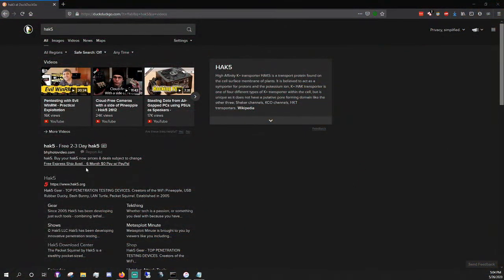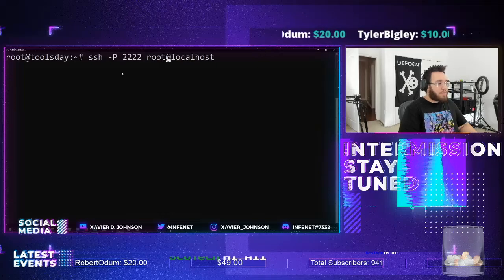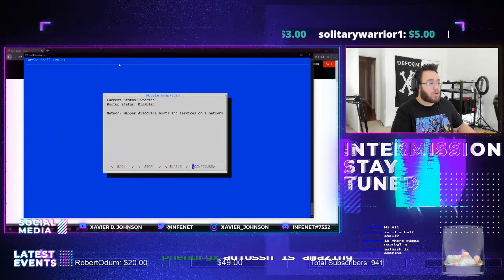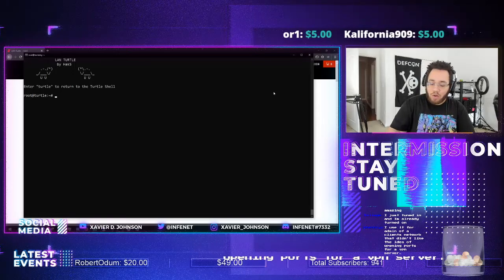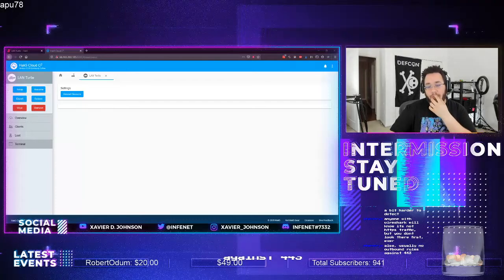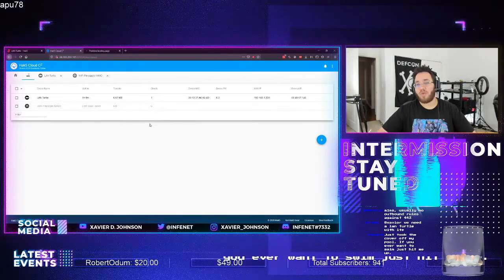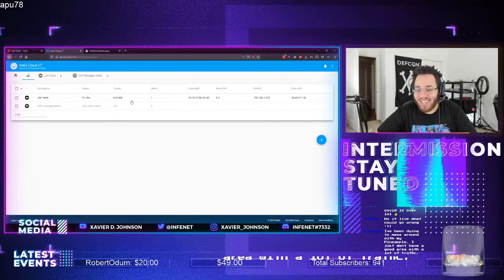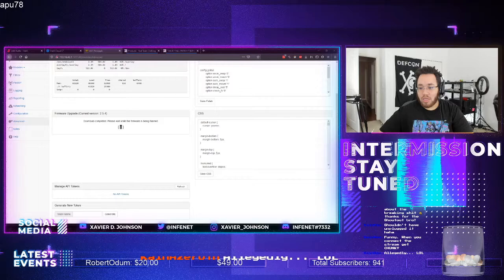LIVE Tuesday 3: Hak5 LAN Turtle, NANO and CloudC2 as Implants